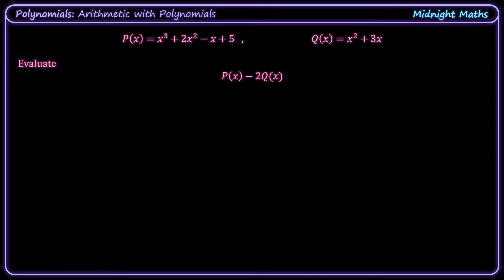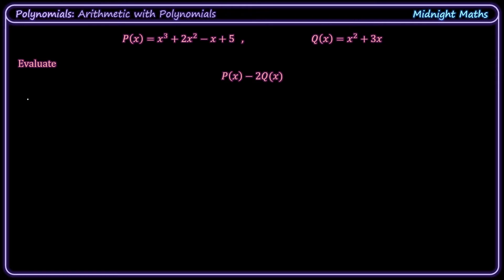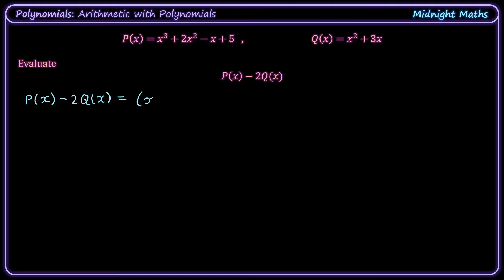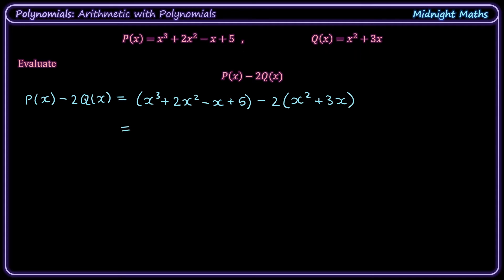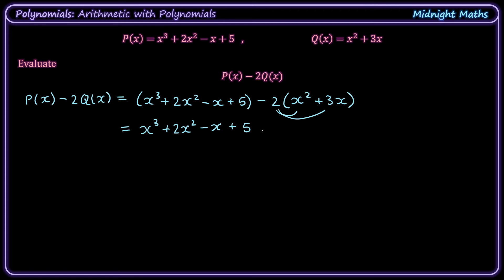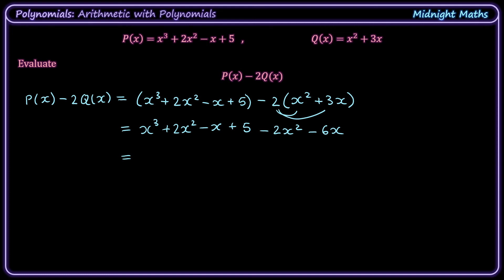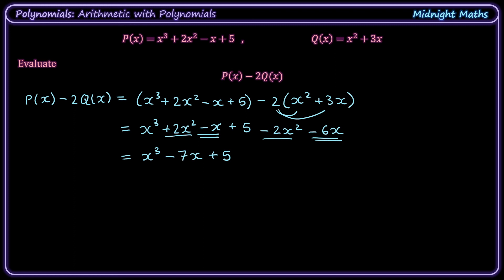Arithmetic with Polynomials: Subtraction & Scalar Multiplication | VCE Maths Methods Worked Example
Worked Example Question (try it yourself before watching!):
If P(x)=x^3+2x^2-x+5 and Q(x)=x^2+3x, evaluate P(x)-2Q(x).

Master VCE Polynomials with over 120+ more examples like this one in my complete Udemy course:

This maths example problem is taught according to the current Australian VCE (Victorian Certificate of Education) Mathematical Methods curriculum. This video is part of Midnight Maths Academy VCE Unit 1-2 Mathematical Methods Polynomials online course.

*** About Me ***
Hi there! I'm Katerina. I'm a qualified Software Engineer with a Mathematics major and over 5 years of experience working as a tutor. In 2016 I graduated VCE as the DUX of my school with an ATAR of 99.70, and top scores in VCE Maths Methods, VCE Specialist Maths and VCE Physics. As you can tell, I absolutely love maths and hope that I can help you succeed on your study journey too!

*** About Midnight Maths Academy ***
Midnight Maths is my passion project to create a worked example of every type of VCE Mathematical Methods problem!

*** Topics In This Online Maths Tutorial ***
- Evaluating Polynomial Values
- Advanced algebra
- Manipulating Equations
- How Polynomials Work
- Expanding brackets
- Collecting Like Terms
- Grouping Like Terms
- Simplifying Polynomial Expressions